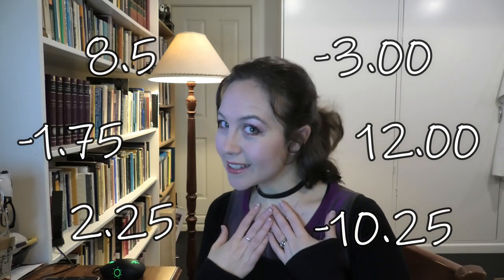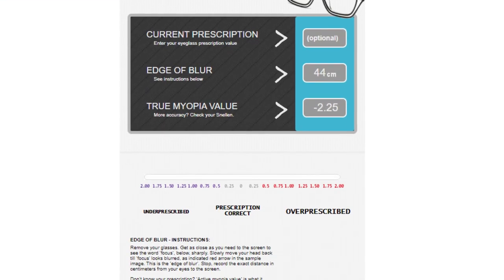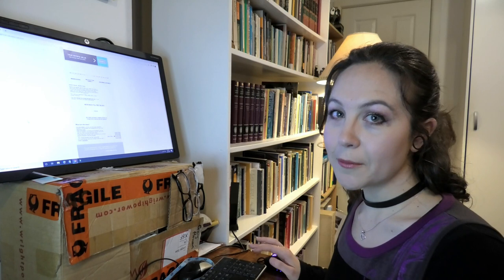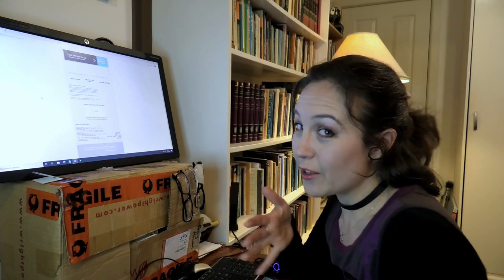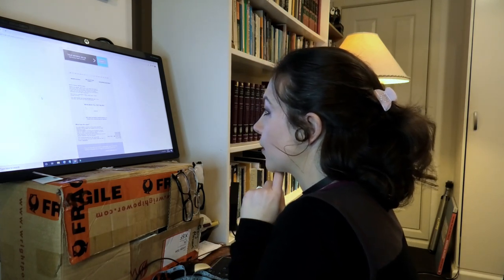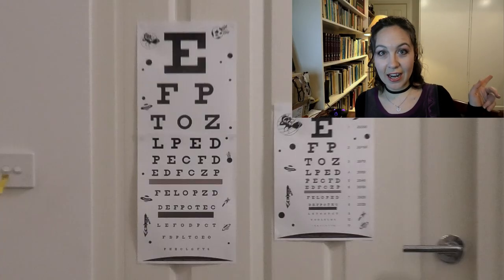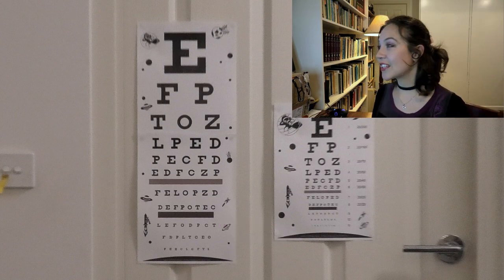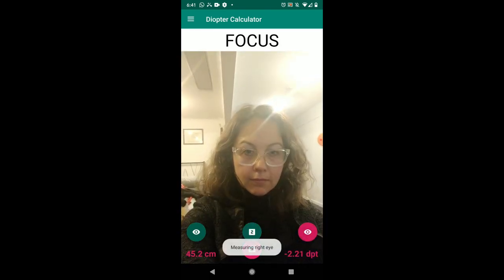HOW DO I MEASURE MY VISION AT HOME | My Trick for Working out my Diopters in EndMyopia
How do I measure my vision? The EndMyopia method tells us to measure our "distance to blur", but so many of us find it hard to know exactly where that blur starts. Being uncertain whether we are measuring correctly can lead to a lot of self-doubt and second guessing as we work toward naturally improving our vision.

In this video I will be talking a bit about what I have learnt about measuring my diopters, as well as one trick I stumbled across that helped me measure my cms to blur more accurately.

Scroll down for links to things I mentioned in this video. Thanks! 🥰

LINKS TO FIND OUT MORE ABOUT ENDMYOPIA:

If you want to know more about EndMyopia, here are some great links to look at (well, don't just look at them. Clicking them will be more interesting):

☛ Some printable Snellens available free online (found some really good ones after making this video):

☛ iOS app: coming soon.

🤓 A little about my eyesight: 🤓
I have had glasses for astigmatism since I was 7 years old, but I only needed them for specific circumstances, like reading blackboards or night driving (not when I was 7, obviously).
At the age of 22 I landed an office job, and with my lovely new money I bought a smart phone. 6 months later, I had myopia (also known as short sightedness or near sightedness) and had to wear glasses full-time.
My prescription has been going up since then, and I have been freaking out as I sit back and watch my eyesight deteriorate, feeling helpless and scared.
I was up to -3 in my left eye, and -2.5 in my right eye when I discovered Jake Steiner and the EndMyopia method.

I am still only a few months in, but already I am seeing at  almost -2.00 in my left eye -1.75 in my right eye. Small changes, but any improvement is amazing when my eyes have only been deteriorating for the last 10 years.

I am loving knowing more about eyesight and how eyes function. It's fascinating, and learning so much feels empowering. I love that I no longer feel helpless about my vision. I have also quit my smartphone so I could get over my screen addiction. I even bought a Nokia to get me out of temptation's way! Since doing this, I have been making progress with my vision, but also have regained so much of my life and time and perspective, so this vision journey is definitely having positive knock-on effects in my life as a whole.

👓 Using the reduced lens method, and need another pair of glasses?👓
Clearly are an online retailer, based in Australia - especially great for those of us based in Australia or NZ - and is available worldwide.

I use them for all my glasses in my EndMyopia journey, and they have been great.

☀ Audio:
Music: Stars Of Hope Across The Night by Amarià @amariamusique

☀ About me:
Just a girl, living in Australia, trying to find ways to live in harmony with this precious world, with other beings, with her body, with herself, and with the mystery that ties it all together.